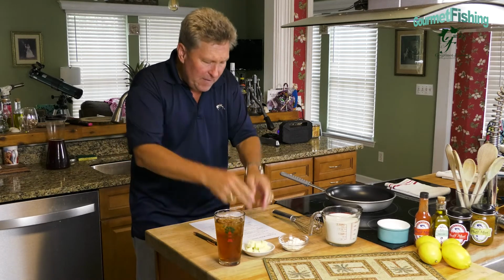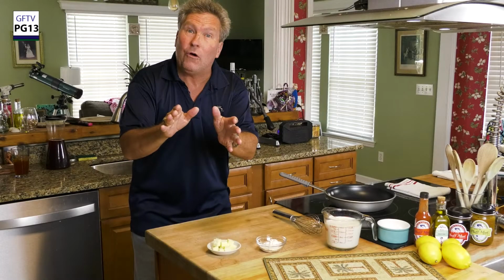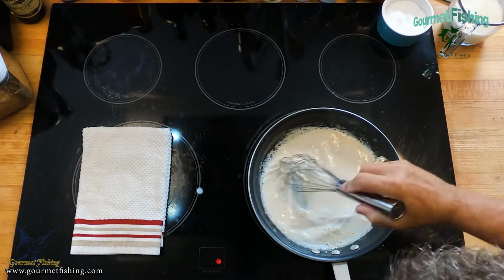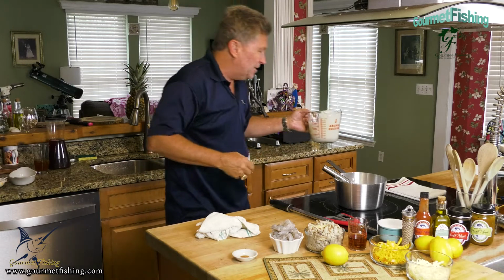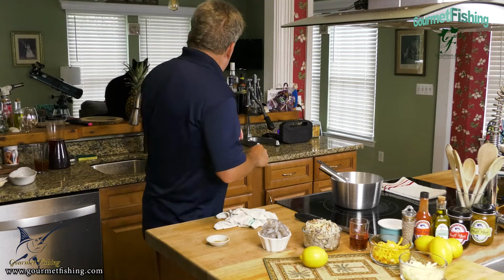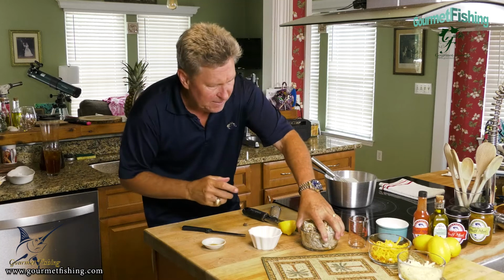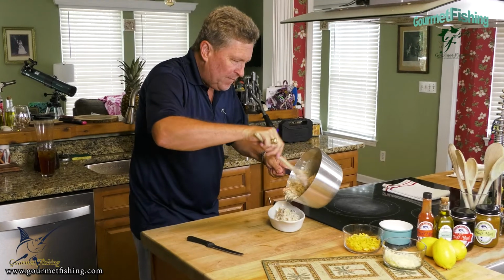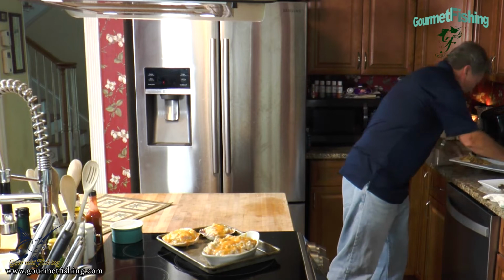Béchamel Sauce & Seafood Calhoun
In today's video, Season 4, Episode 25, we'll be a Béchamel Sauce & Seafood Calhoun.

Downloadable Season 4 Recipes from earlier shorts:

Sweet and Hot 'n Sour Mango relish topped Pan-Seared Dolphin Served with White Rice and then all topped with Toasted benne Seeds...
Lime Crusted Trout, Macadamia Nut-Crusted Wahoo, Hoppin' John, Mashed Potatoes...
The Blue Marlin Shot, The Blue Marlin Cocktail & The Lemon Mermaid
Pan-Seared Snapper with Chili-Lime Butter topped with Eel Sauce over Creamy Mashed Potatoes and served with Mixed Greens and a Charleston Bahamian Dressing

for all of our downloadable recipes and links to all of our videos.

Mailing for possible collaborations... Address: David Murray Post Office Box 771 Goose Creek, SC 29445 USA